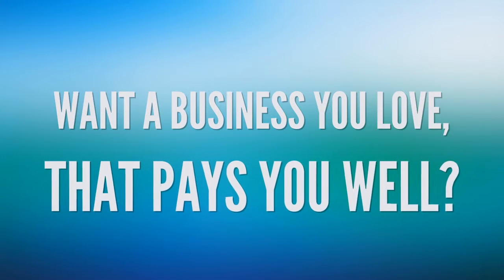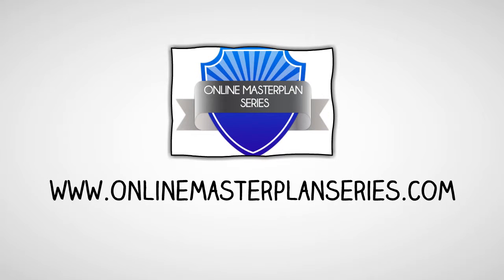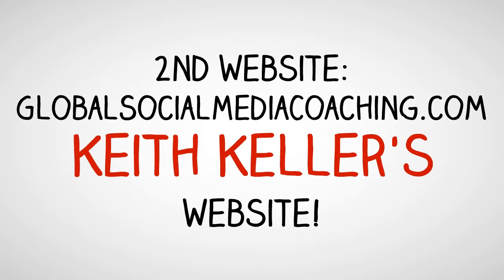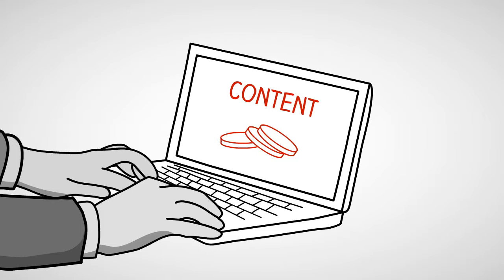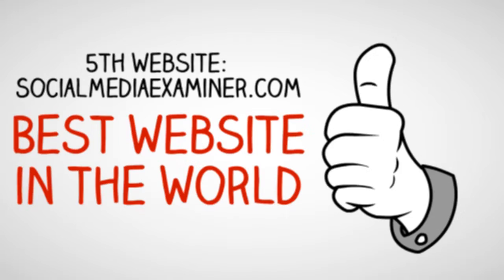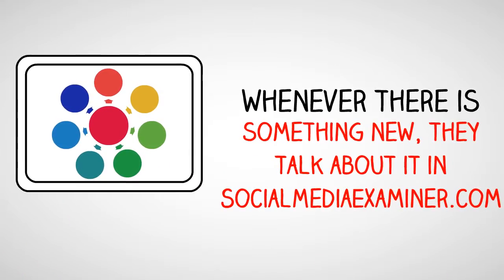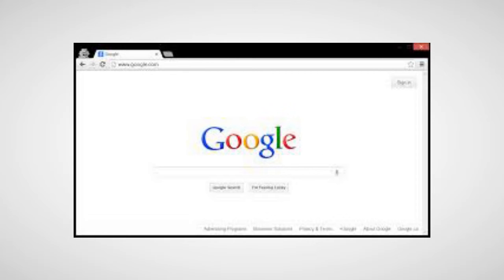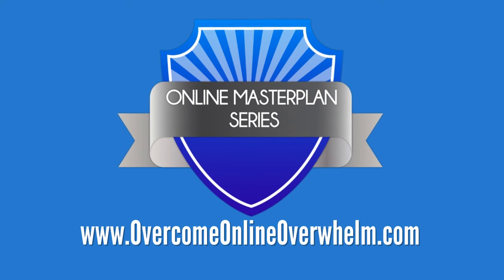If you could Only use 5 Websites with Keith Keller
Laura Waage poses the hypothetical question 'If you could Only use 5 Websites' with Keith Keller